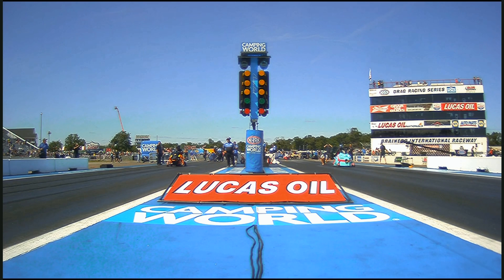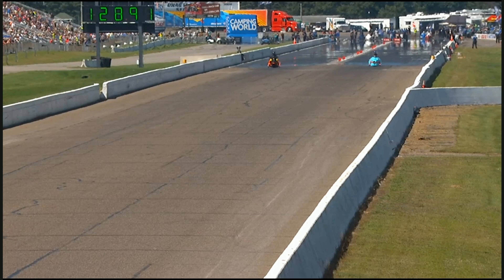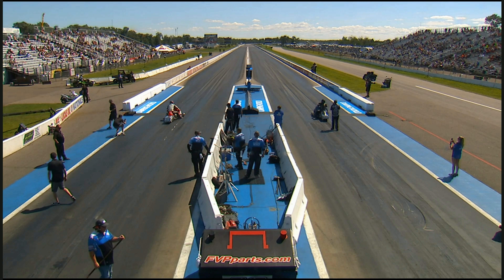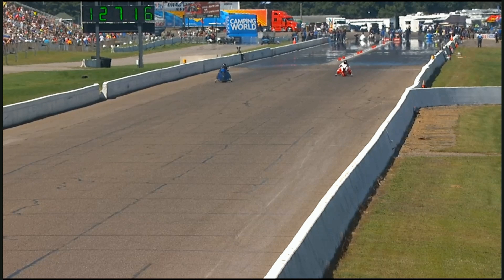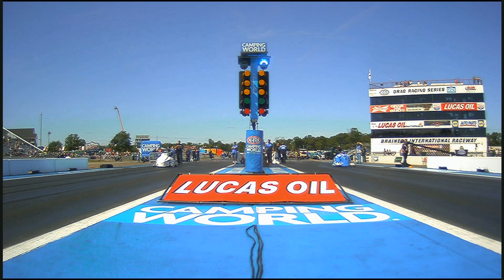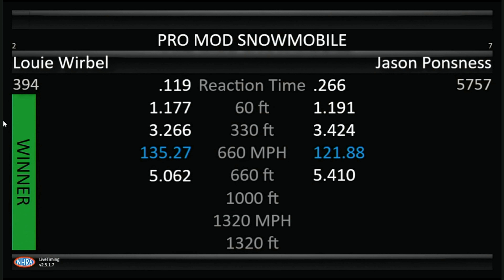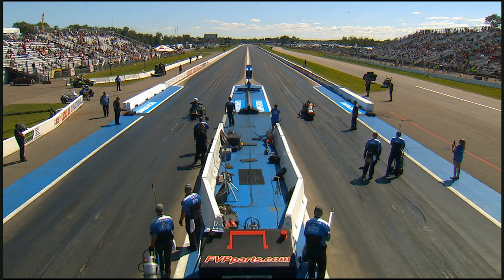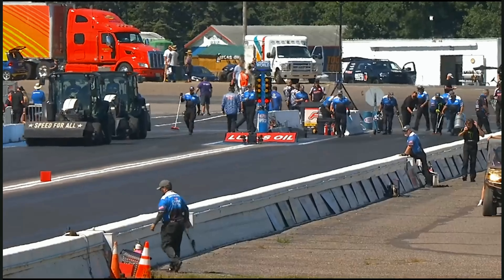Pro Stock Sleds, Rnd1 Eliminations, Lucas Oil Nationals, Brainerd International Raceway, Brainerd, M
Pro Stock Sleds, Rnd1 Eliminations, Lucas Oil Nationals, Brainerd International Raceway, Brainerd, MN Aug 21 2022